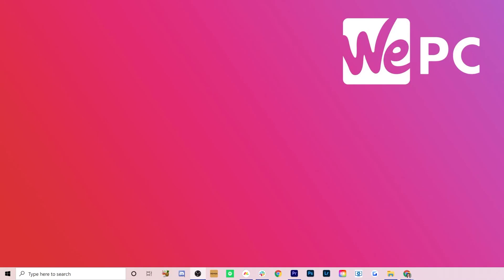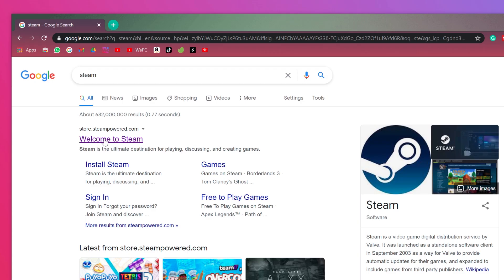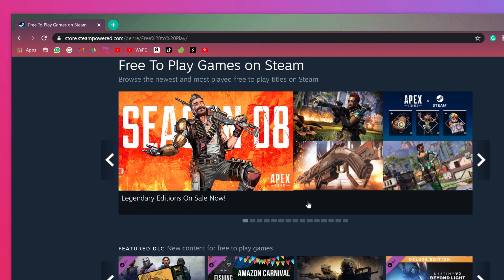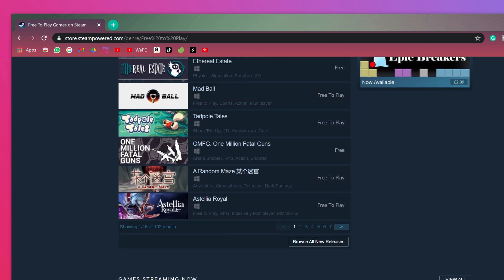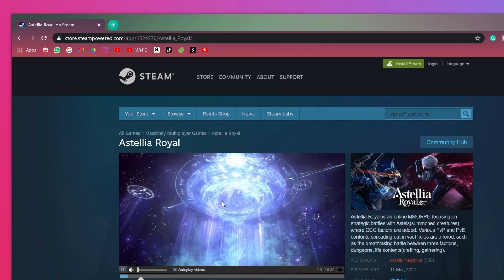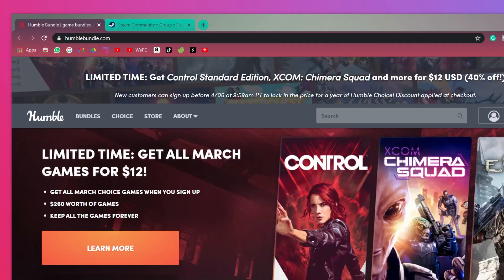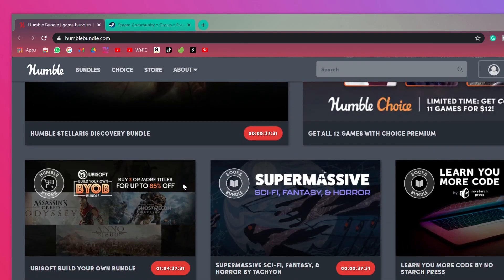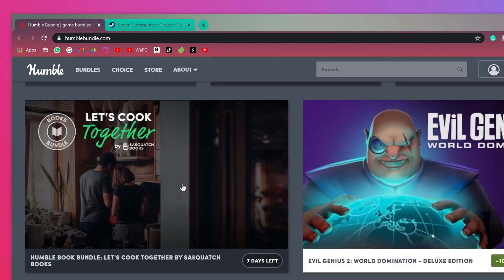How To Get Free Games From Steam In 2021 - Steam Guide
In this video, Sarah talks us through how to get free games from steam in 2021